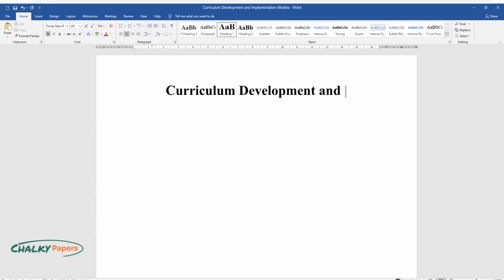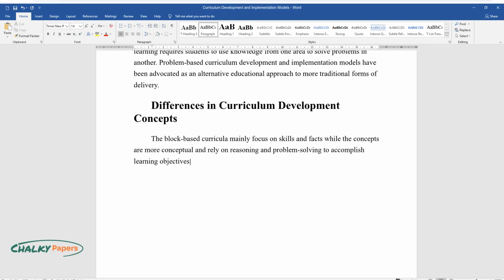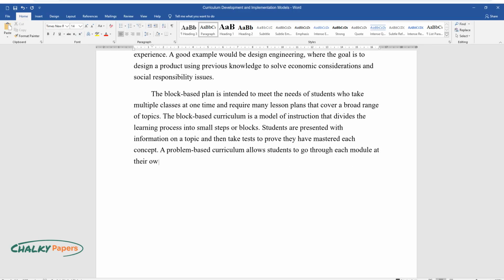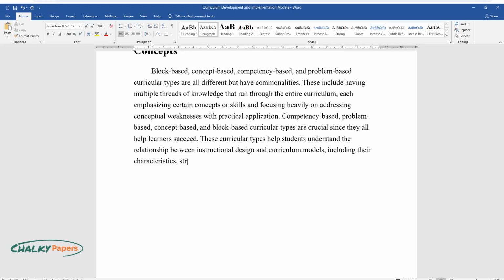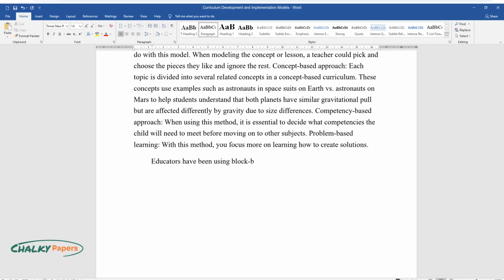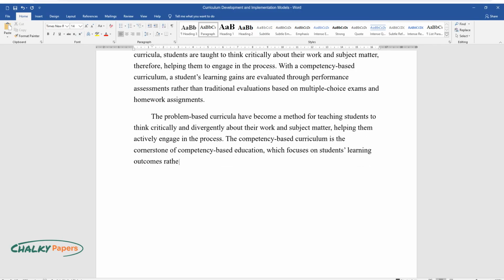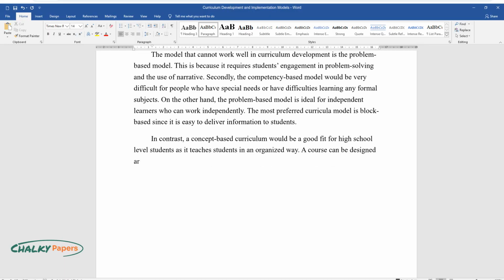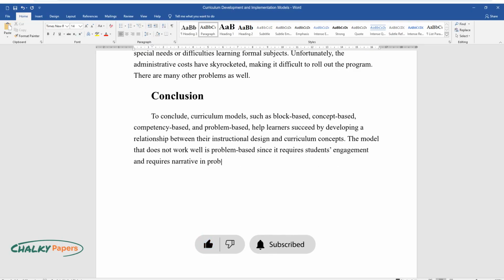Curriculum Development and Implementation Models - Essay Example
📝 Essay description: Curriculum models, such as block-based, concept-based, competency-based, and problem-based, help learners succeed by developing a relationship between their instructional design and curriculum concepts.

ℹ️ Subjects: Curriculum Development
ℹ️ Words: 971
ℹ️ Pages: 6

📚 Reference list:
Grant, J. (2018). Principles of curriculum design. Understanding medical education: Evidence, theory, and practice, 71-88.
VanTassel-Baska, J., & Brown, E. F. (2021). An analysis of gifted education curriculum models. Methods and materials for teaching the gifted, 107-138.
VanTassel-Baska, J. (2021). Introduction to the integrated curriculum model. In Content–Based Curriculum for high-ability learners (pp. 15-32). Routledge.
Handayani, M. (2018). Developing thematic-integrative learning module with problem-based learning model for elementary school students. Jurnal Prima Edukasia, 6(2), 166-176.